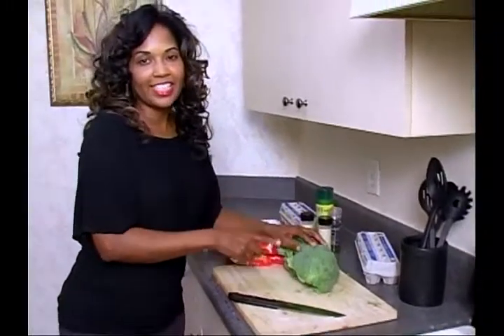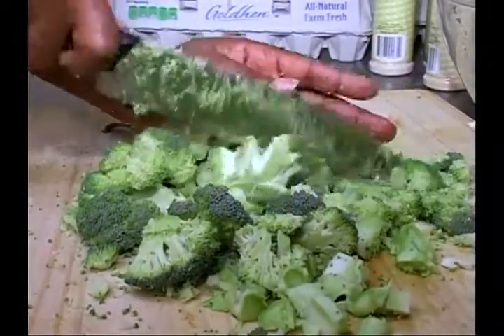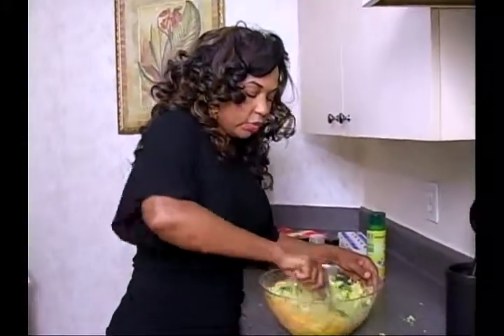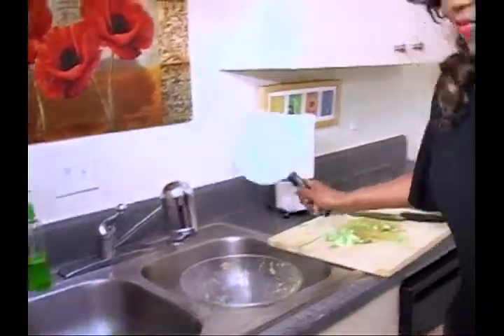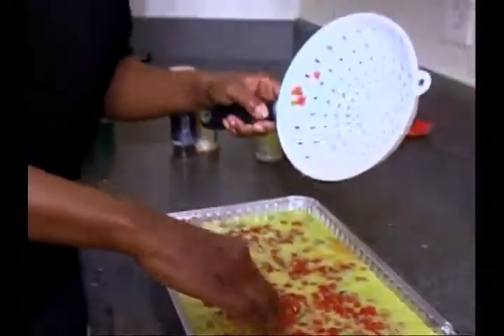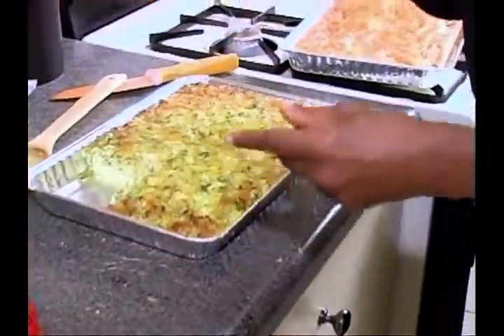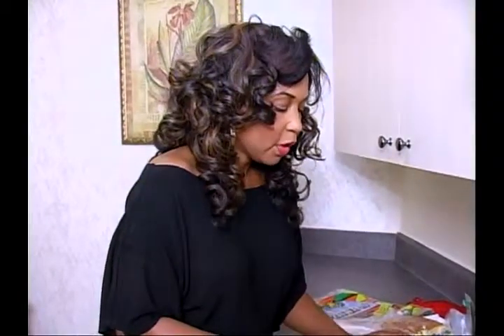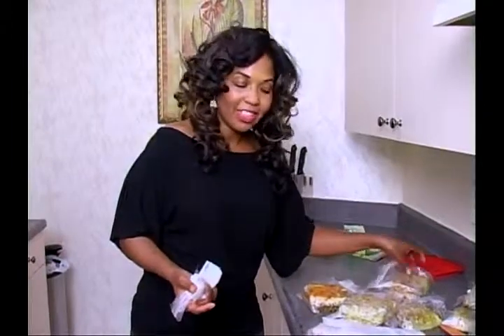The LaToya Matthews Show Cooking 101 Egss